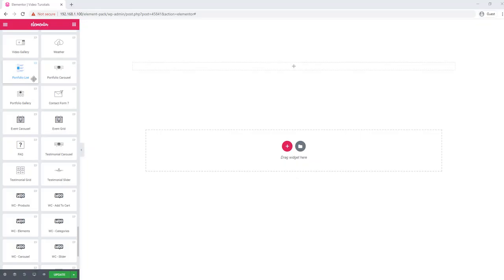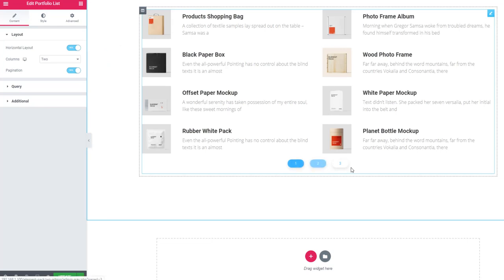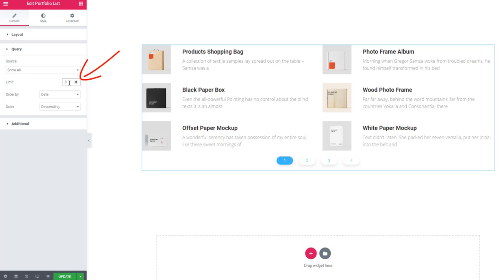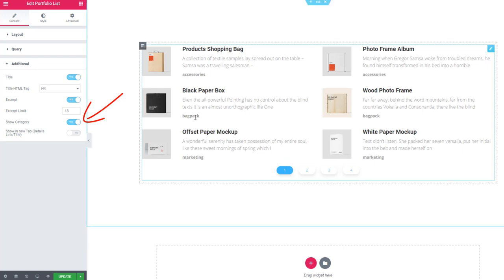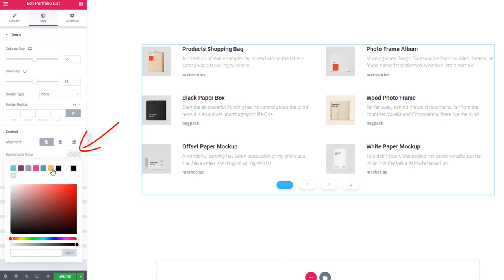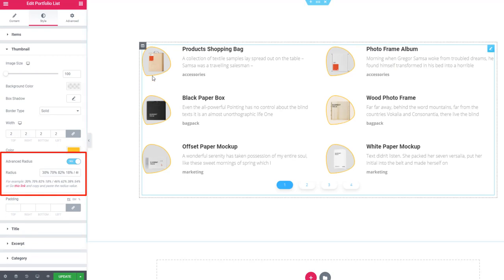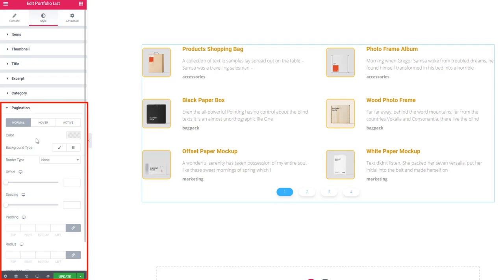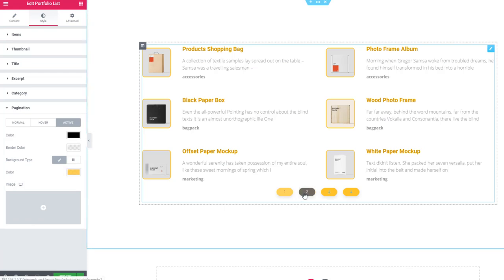How to Use Portfolio List Widget by Element Pack in Elementor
Here we show how to use portfolio list widget by element pack in elementor

What's New Element Pack V4.2 to V4.3 Addon for Elementor Page Builder